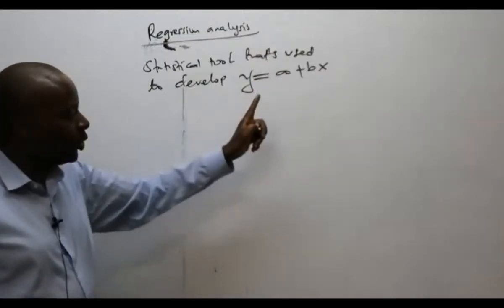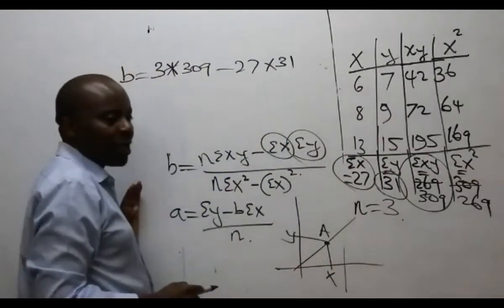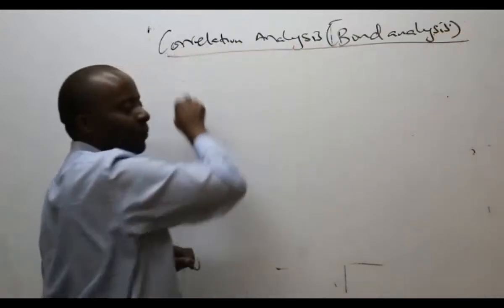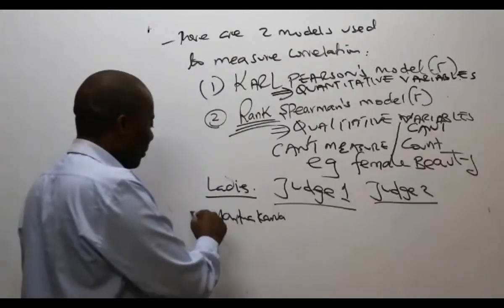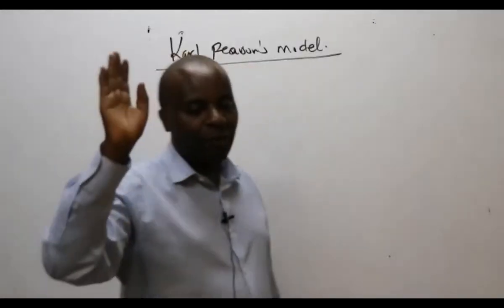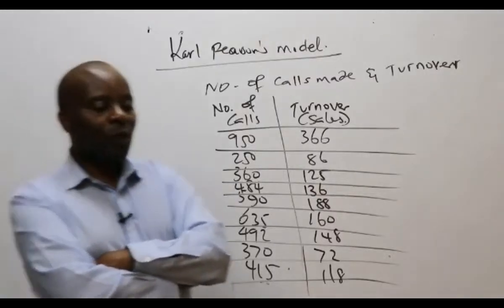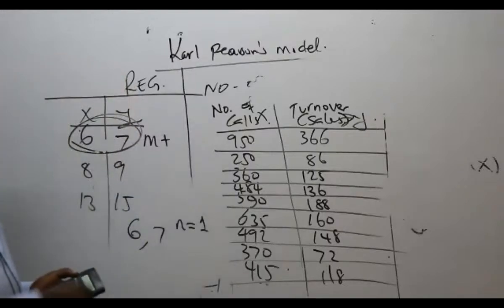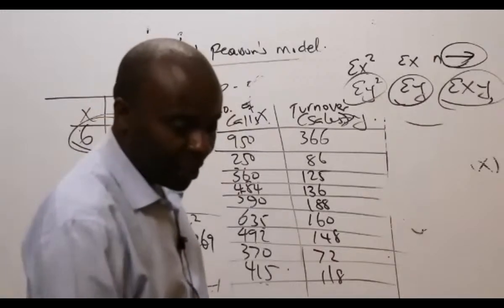QUANTITATIVE ANALYSIS-REGRESSION//CPA KENYA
We are dedicated to making complex statistical concepts easy to understand.